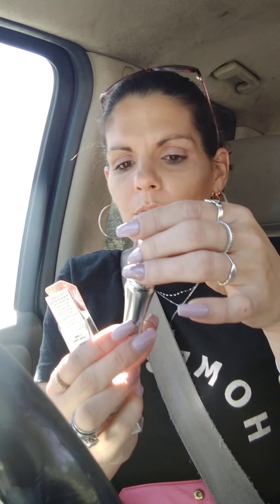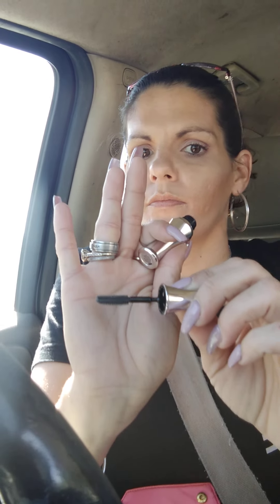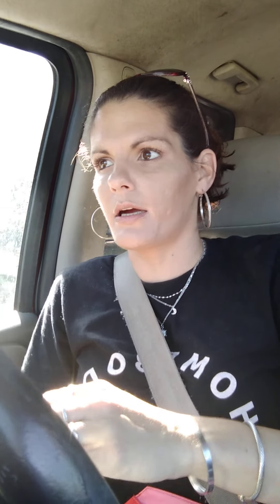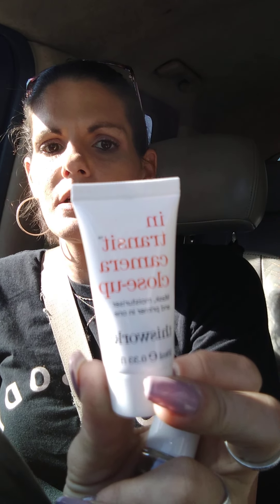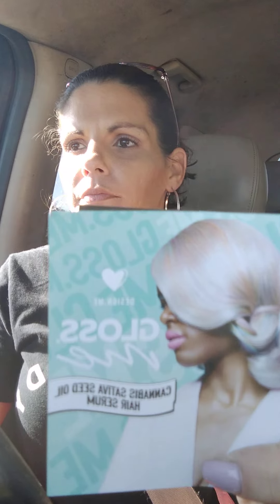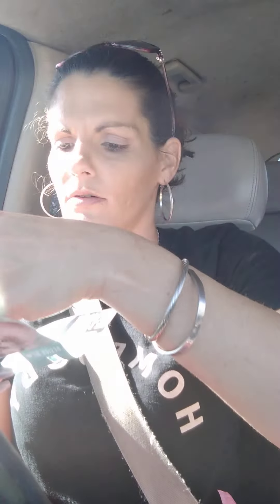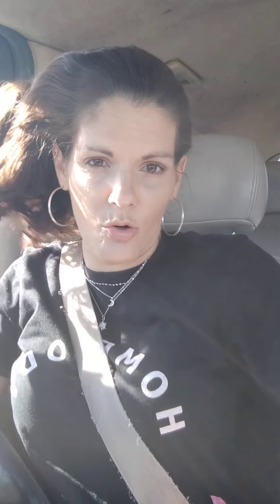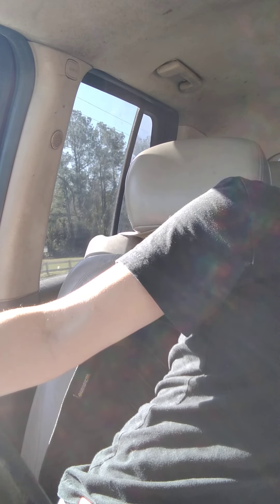February Ipsy bag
Opening my February Ipsy bag 🎒